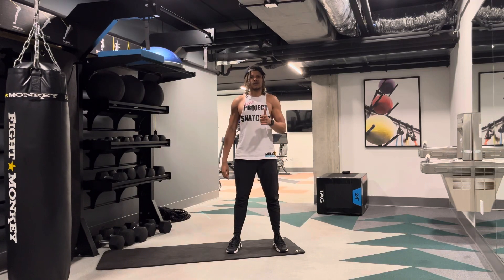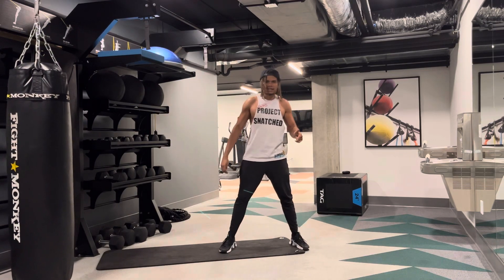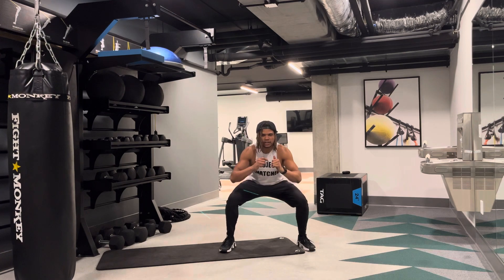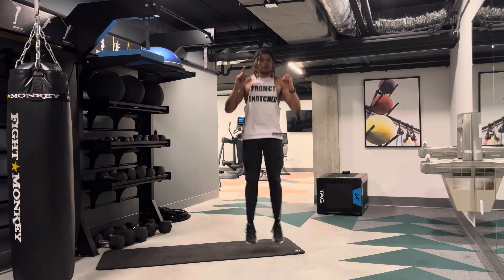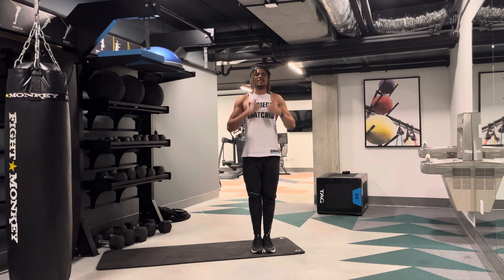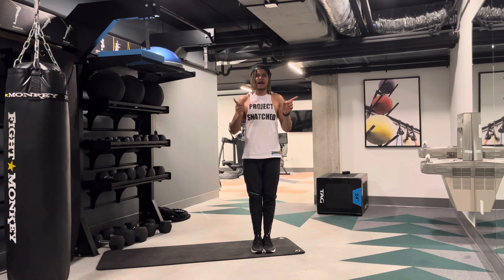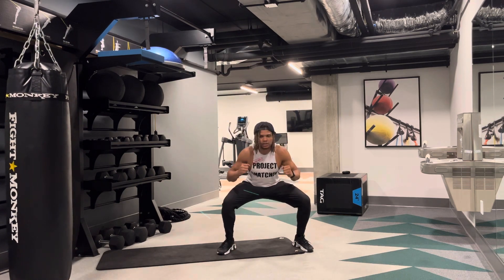How to do a In/Out Squat (Instructional)